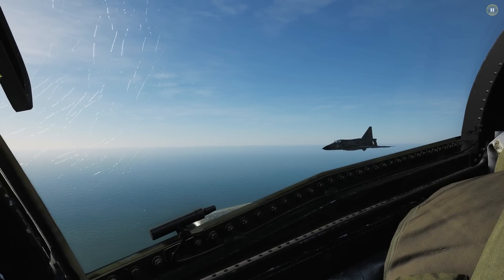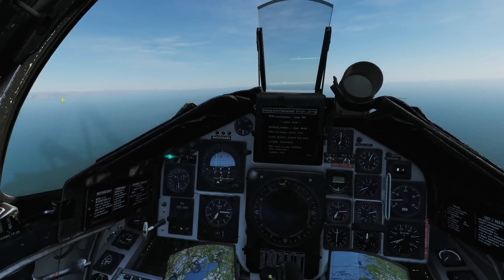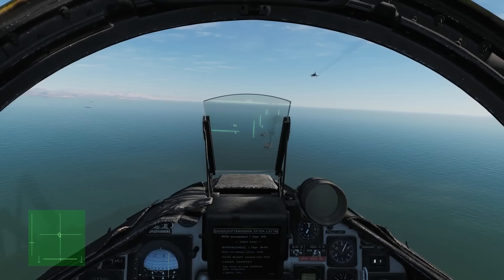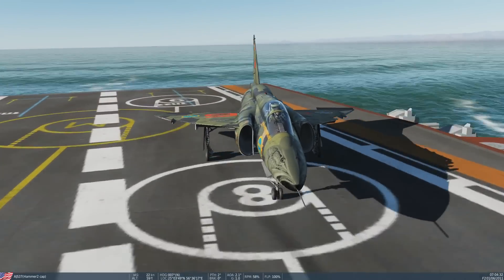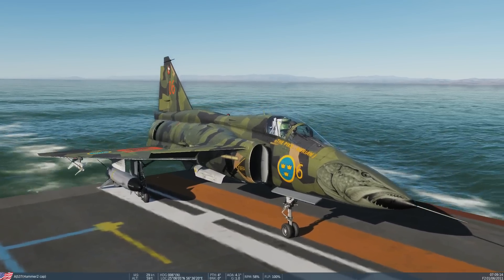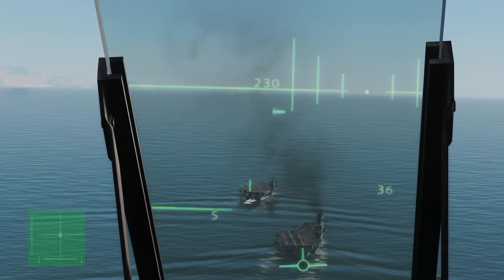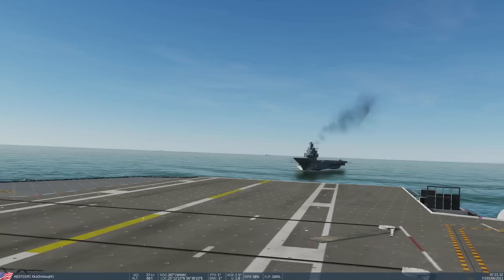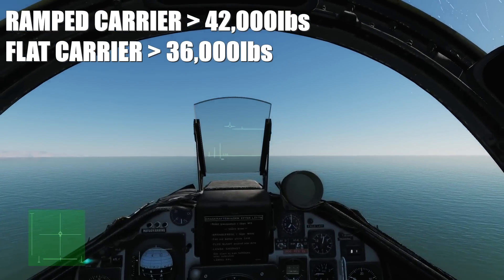AJS37 Viggen: Naval Carrier Takeoff & Landing Tutorial | DCS WORLD